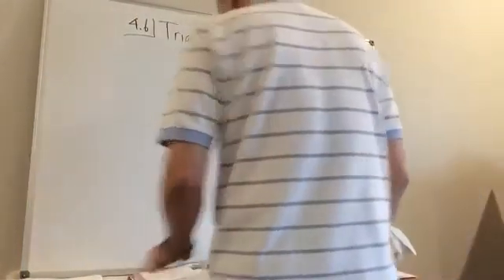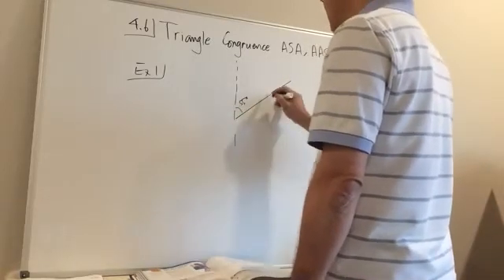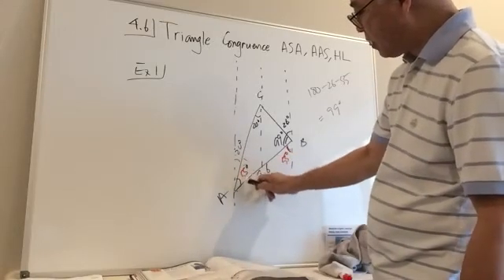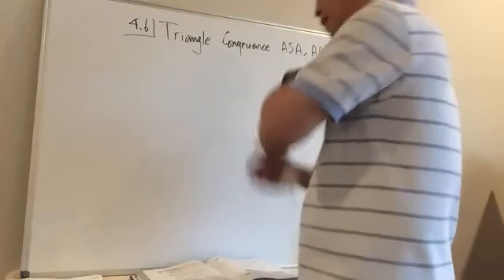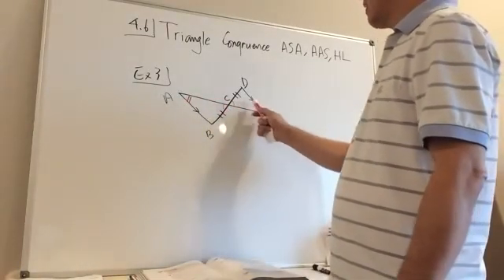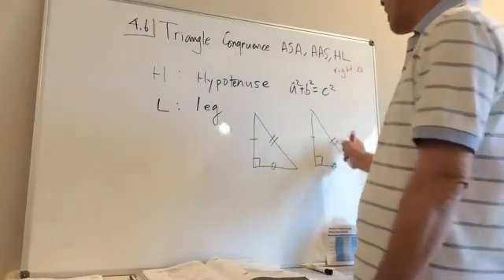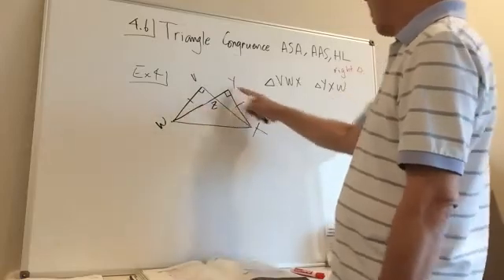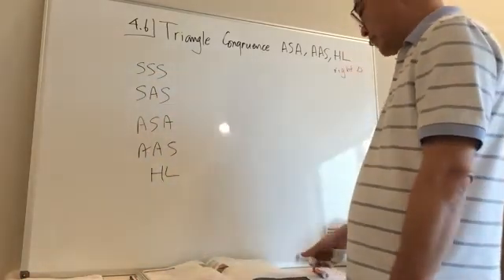Geometry Ch 4.6 20-21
Triangle Congruence ASA,AAS,HL